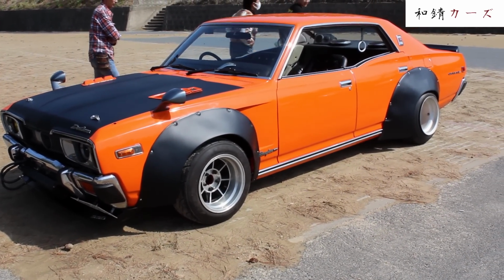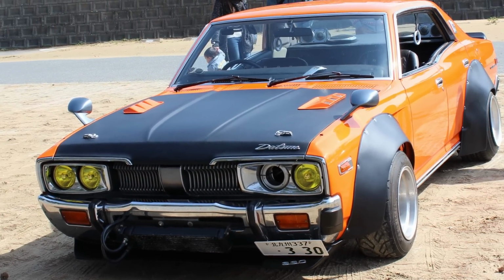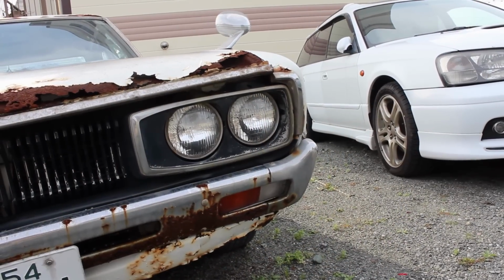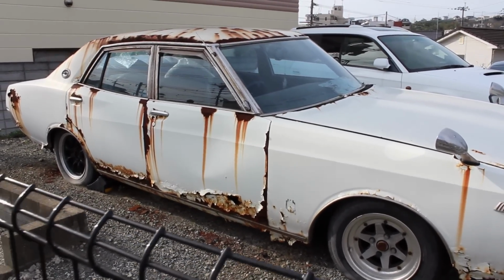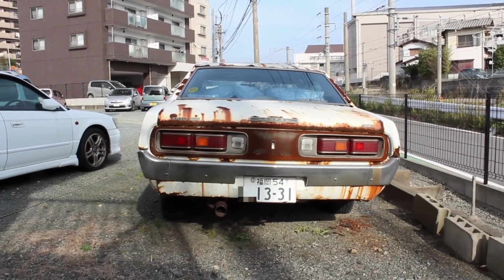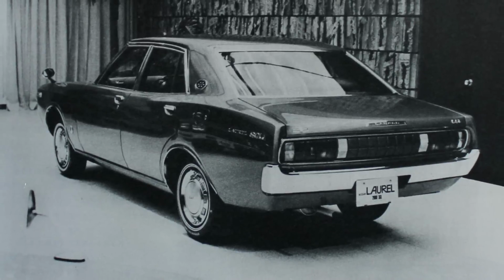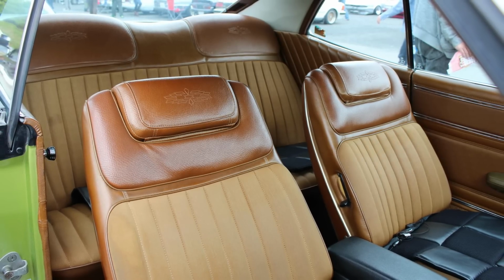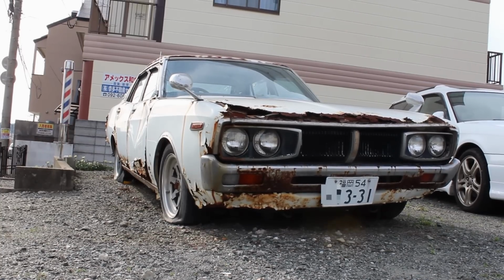Turtle Monster Face: 1974 Nissan Laurel SGL Sedan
Finally a C130 Laurel that isn't a Butaketsu Hardtop Coupe. This one's got 4 doors for more rust! The C130 Laurels and the C110 SKylines did share the same platform but none of the sheet metal or garnishes are interchangeable. Unless you're into modifying cars like your average Kaido Racer, in which case anything is possible.

DB Production Company. Used with permission and appreciation.